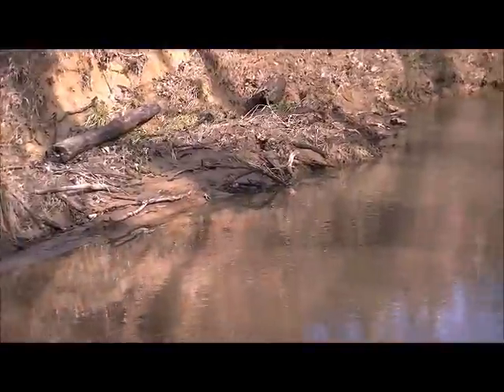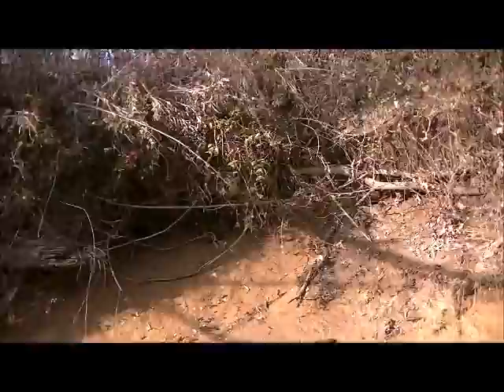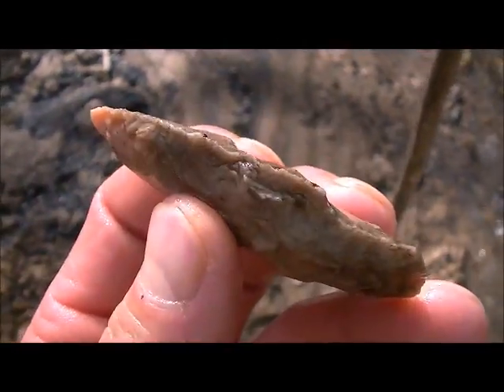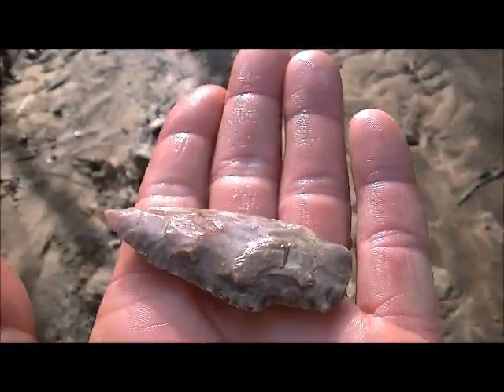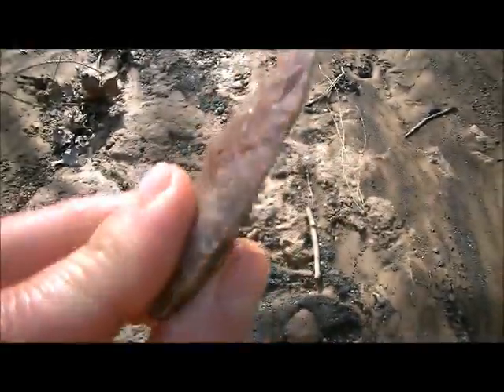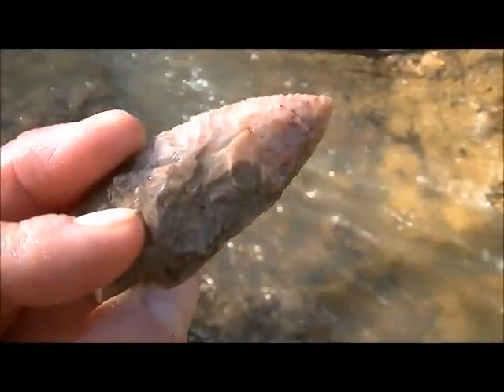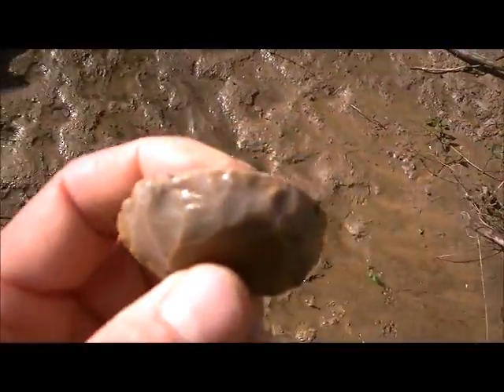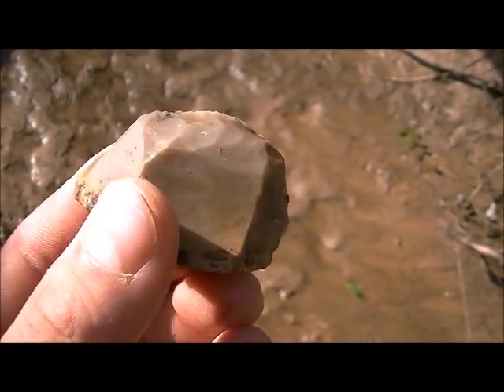Last Creek Find Of 2011!!!!